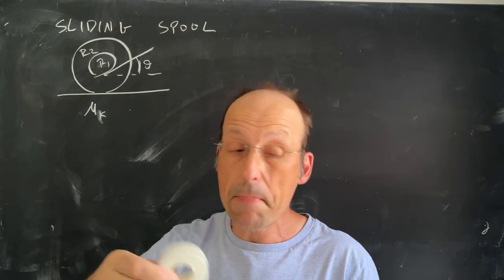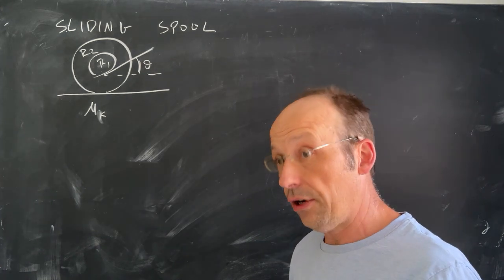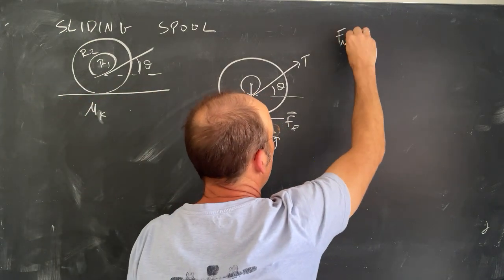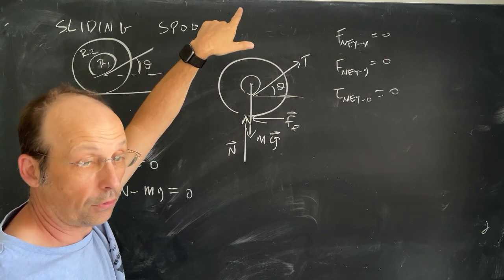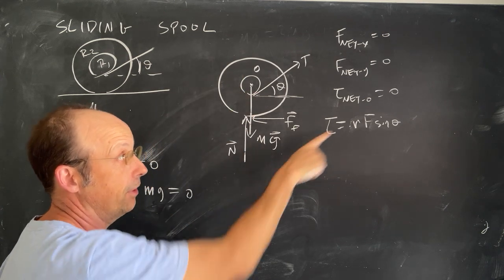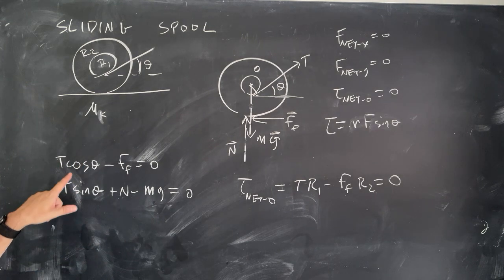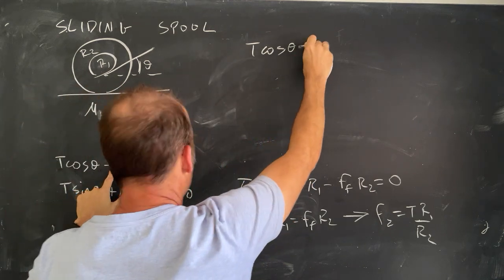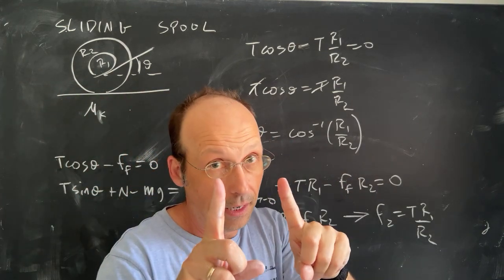Physics Problem: Critical Angle for a Sliding Spool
A spool has an inner radius R1 and outer radius R2 with a string wrapped around the inner part.  What angle can you pull the string so that the spool slides without rolling?